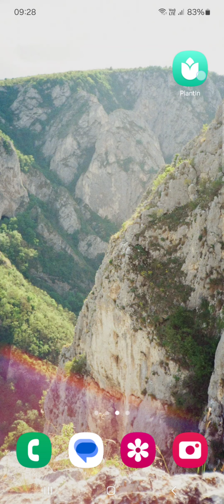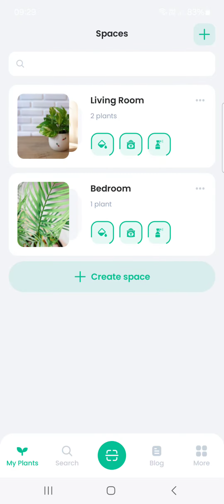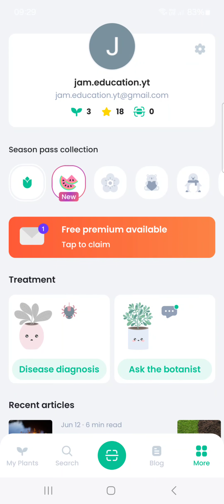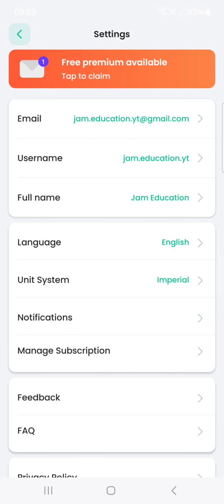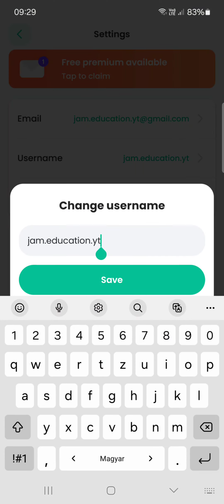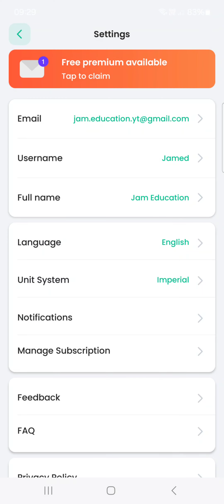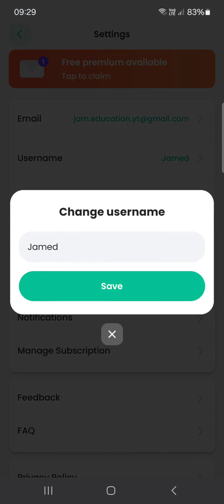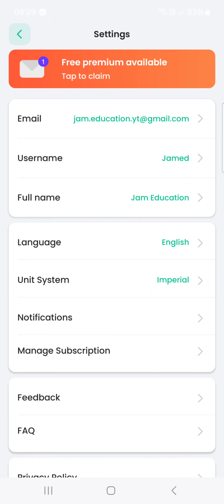How To Set Username In PlantIn?